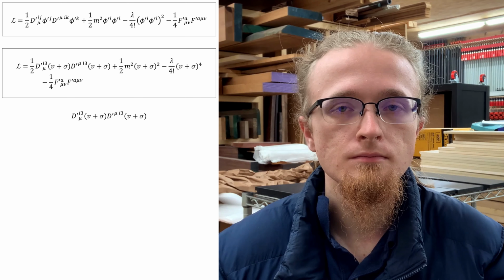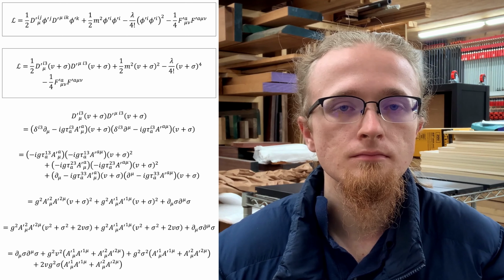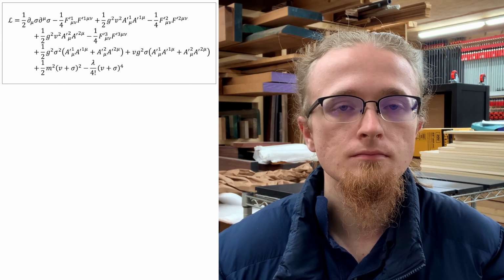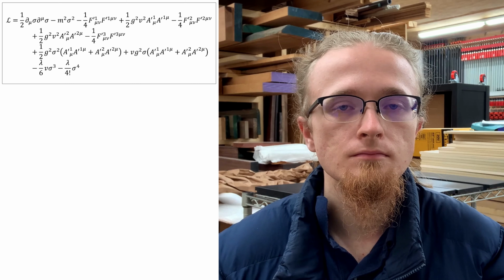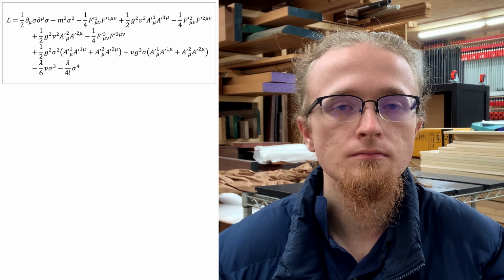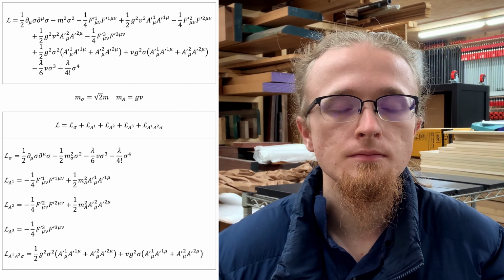SO(3) Higgs Mechanism Example | Quantum Field Theory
In this video, I cover a fun and illuminating Higgs mechanism example intended to help elucidate how the Goldstone theorem works in the context of the Higgs mechanism. The problem I discuss here is the one where the scalars transform in the fundamental representation.

It's worth pointing out that I chose to leave the vector boson interactions inside the field strength tensor terms, to keep the result compact. This does mean that the Proca Lagrangian density doesn't appear explicitly in the final answer, although it is clearly present. It also means that the massless and massive vector boson Lagrangians do contain fields of the other type via the still-implicit vector boson interaction terms. Because it is clear where all the important parts are, I decided that this would be a good compromise between clarity and compactness.